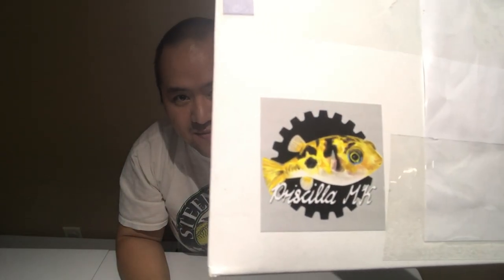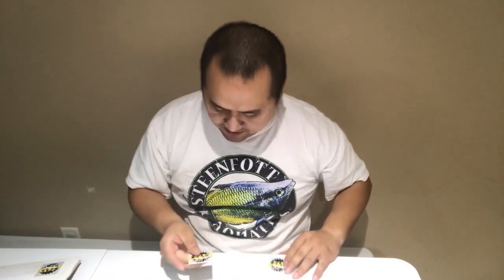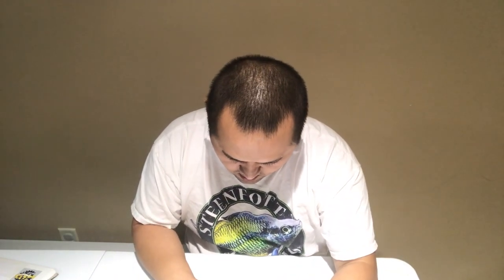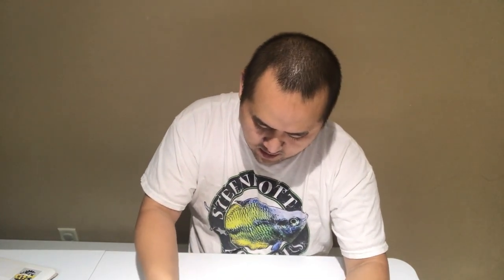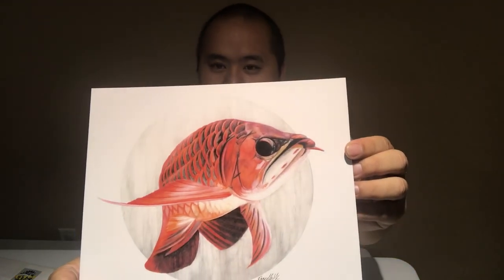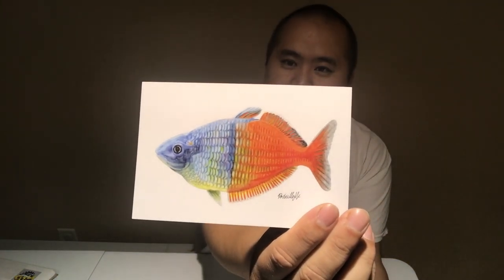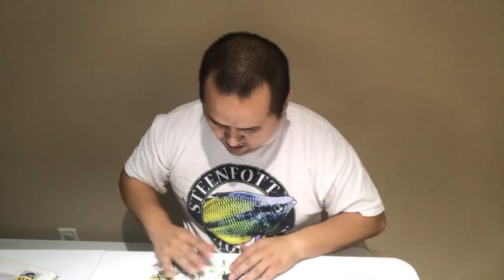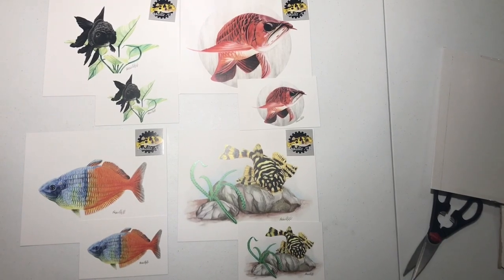Unboxing Fish Art from Priscillamkart!!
This video is about me unboxing my package from Priscilla!  Priscilla is an awesome artist. She does great work that everyone should have in their fishroom or in their house. I ordered all the prints that she had in 8x10. Priscilla was so nice that she also gave me the smaller prints with some of her stickers. The Prints are incredible quality!